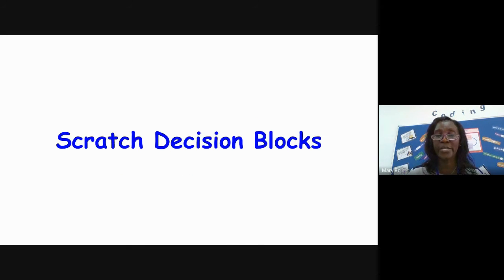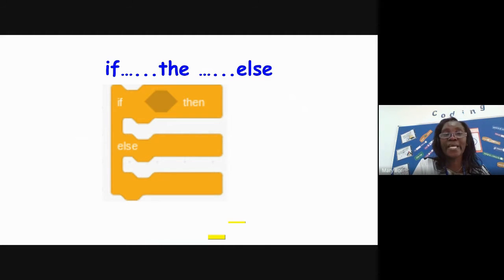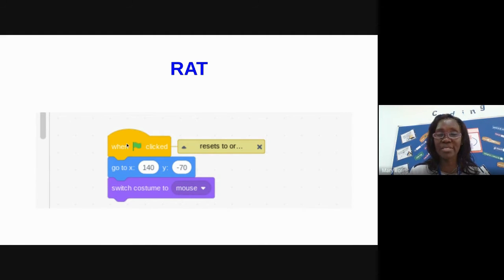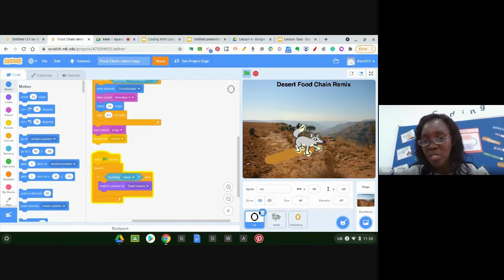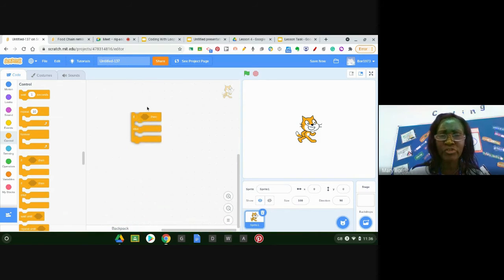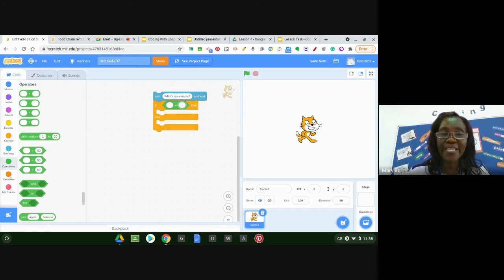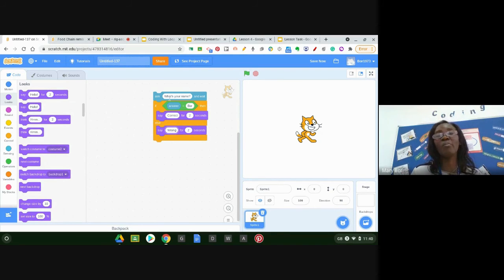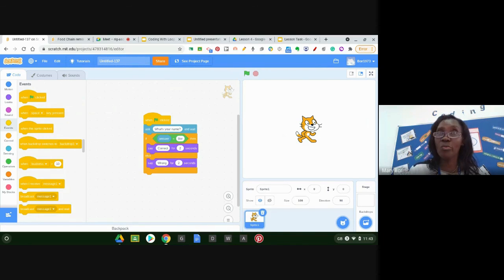Using if...then...else Blocks